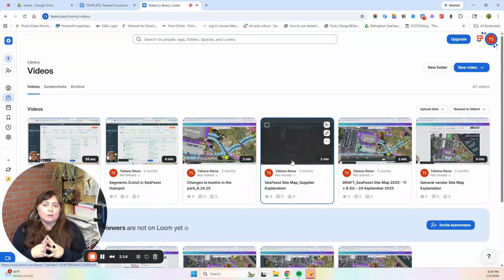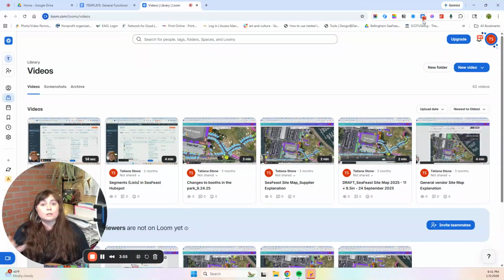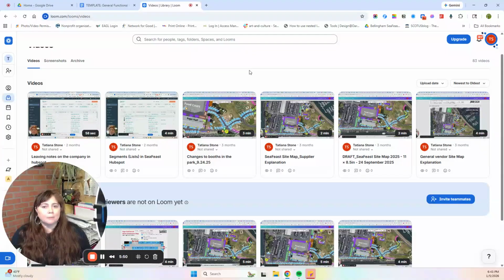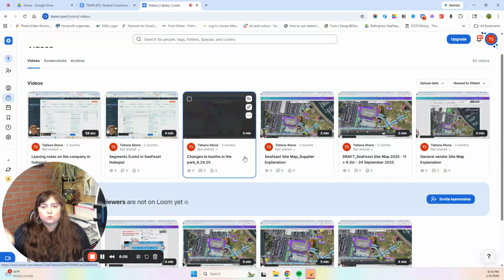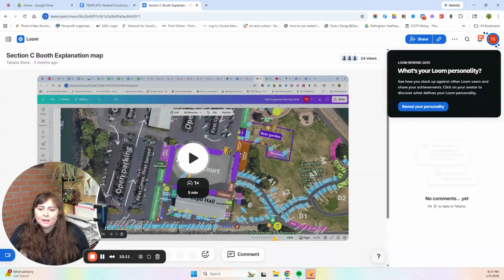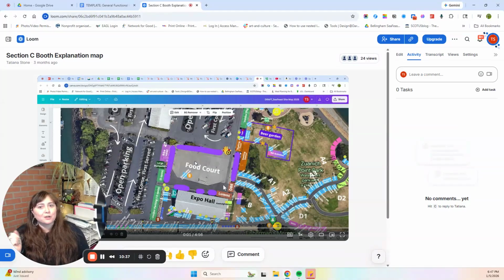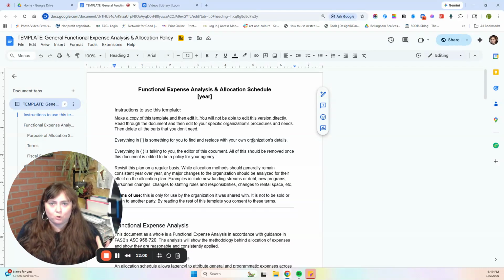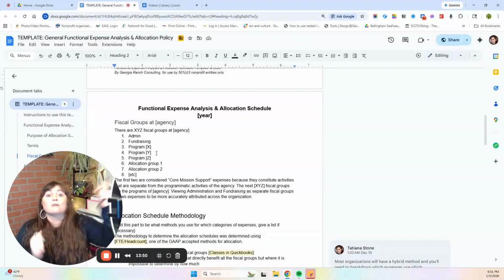How I Use Loom to Preserve Institutional Knowledge (Without Writing a Manual)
Institutional knowledge often lives in people’s heads—and that’s a risk.

In this video, I walk through how I use Loom to preserve processes, decision-making, and “how things actually work” without writing long manuals that no one reads or keeps updated.

This approach is especially useful for nonprofits, small teams, and organizations navigating turnover, growth, or limited capacity.

I cover:
– Why traditional documentation often fails
– What types of processes are best suited for Loom
– Why this method reduces burnout and onboarding overwhelm

You don’t need perfect systems. You need systems that survive.

This video is part of a practical, tutorial-focused series on nonprofit operations, systems, and sustainable ways of working.

0:00 – Why institutional knowledge gets lost

1:30 – Why manuals don’t work

3:00 – Why I use Loom instead

4:30 – What I record with Loom

7:00 – How I organize recordings

9:00 – Human + trauma-informed benefits

10:30 – How to get started